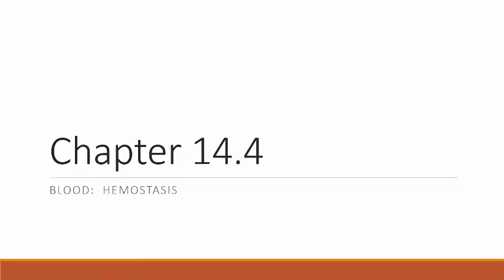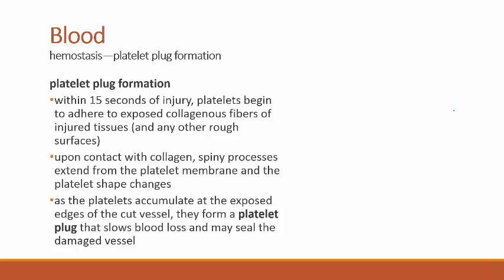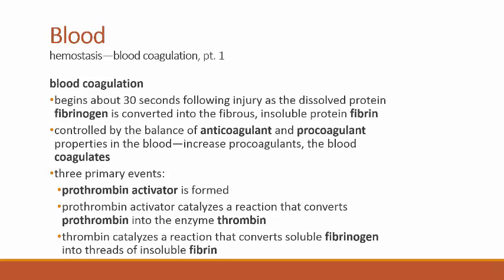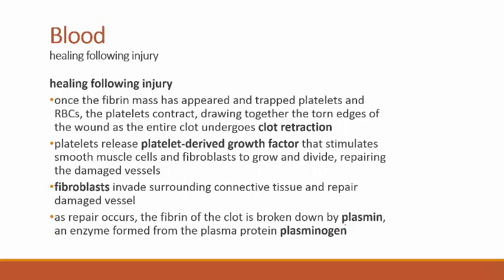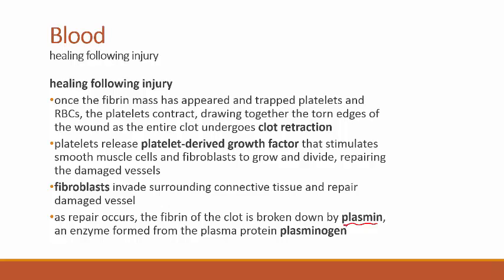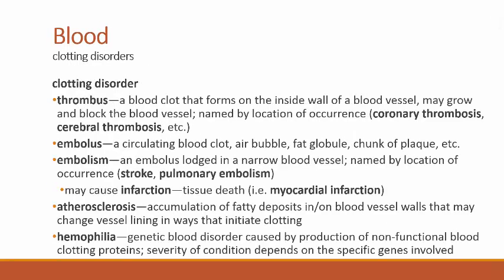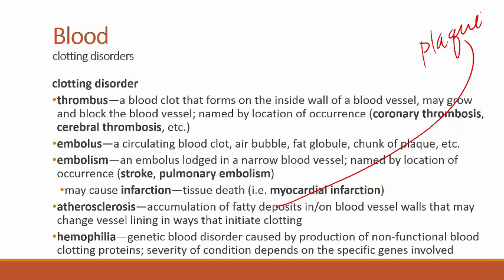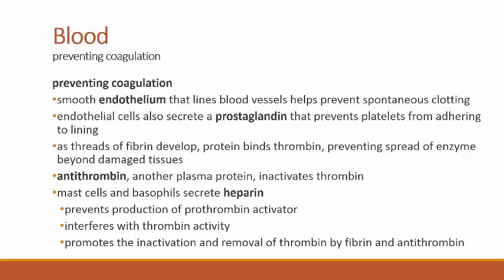Chapter 14.4 Blood: Hemostasis